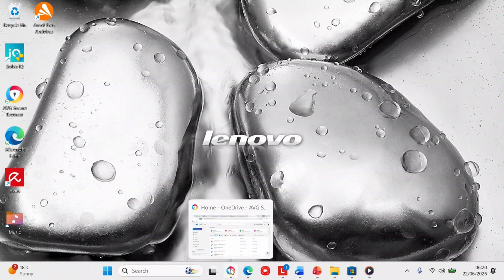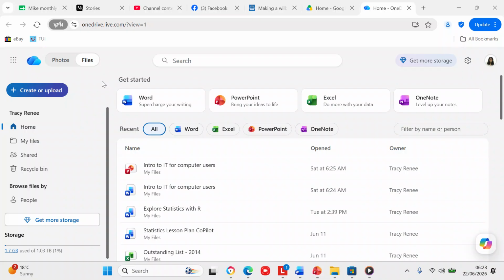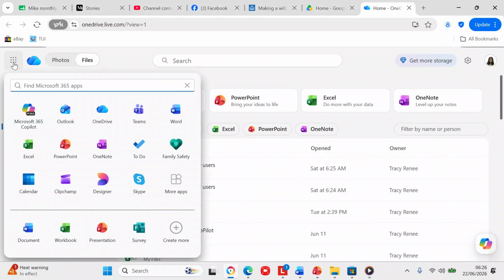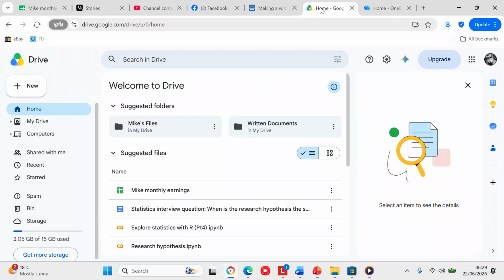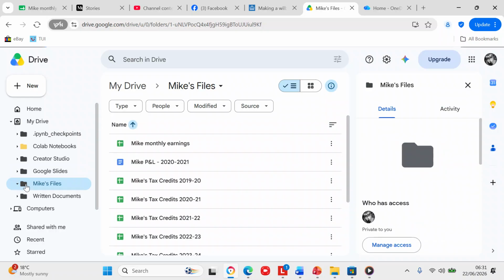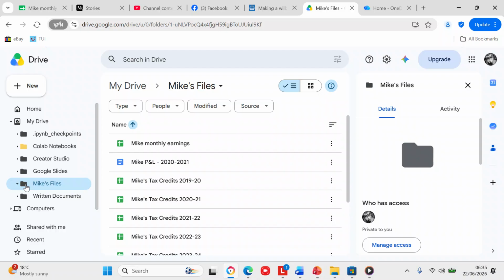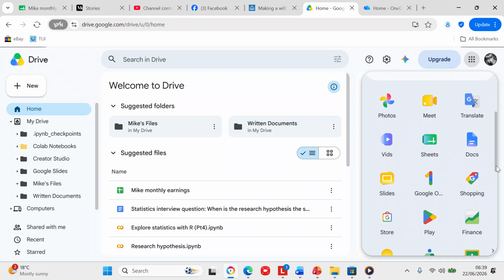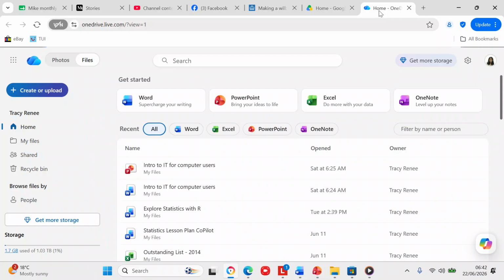Take a tour of my OneDrive and Google Drive accounts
This is the addendum video to lesson 5 of my free course, "Introduction to IT for computer users". It is a tour of my OneDrive and Google Drive accounts, which are on the cloud.